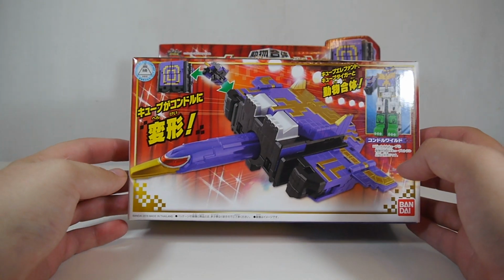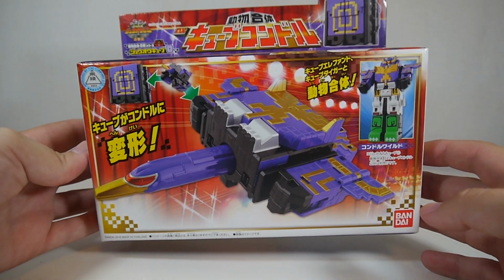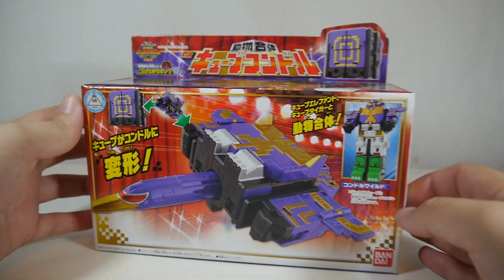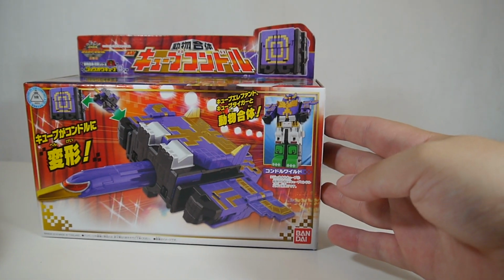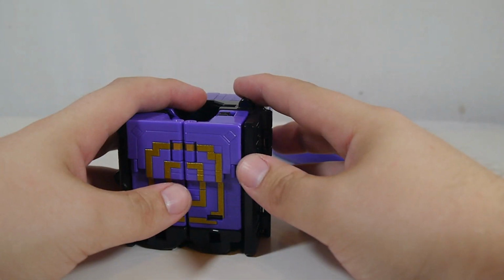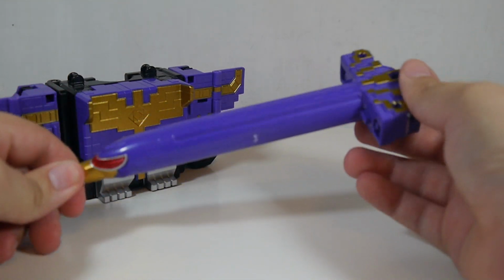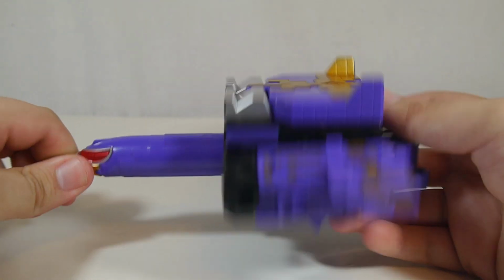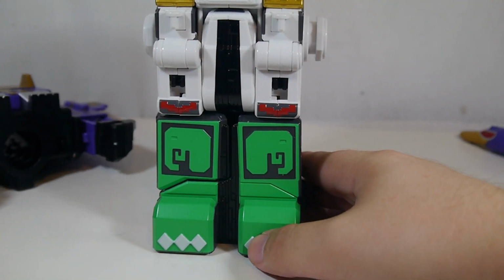Doubutsu Sentai Zyuohger - Cube Condor Review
My review of the movie exclusive Doubutsu Sentai Zyuohger mecha, Cube Condor! Transforms from Zyuoh Cube to Cube Animal! Combines with Cube Elephand and Cube Tiger to form Condor Wild!
DX Cube Condor
¥3,000 - August, 2016